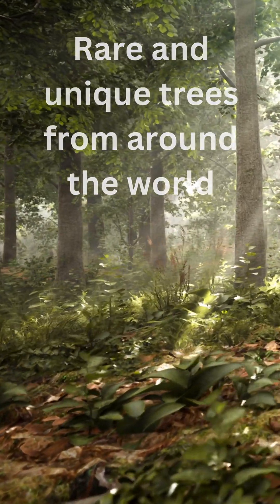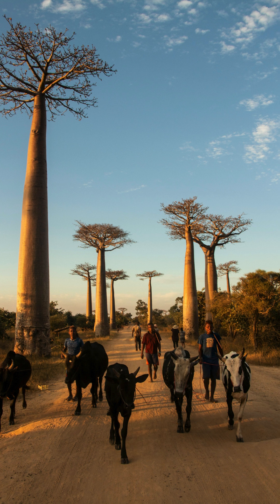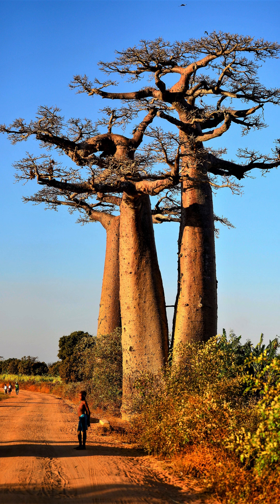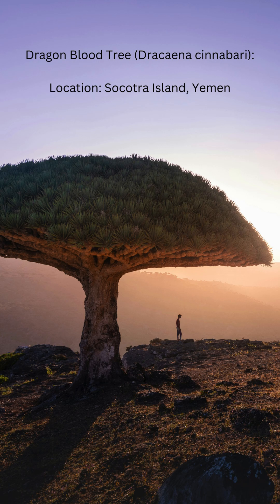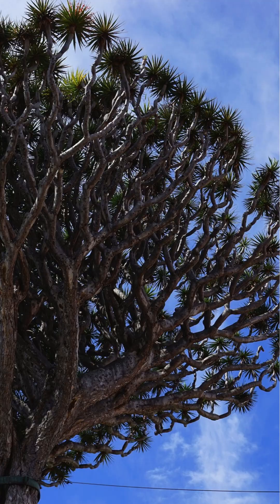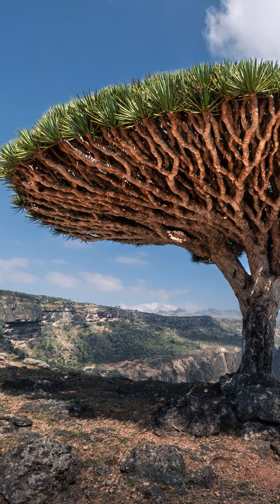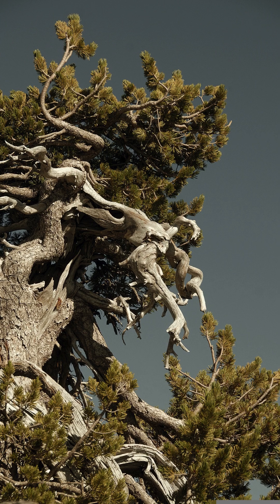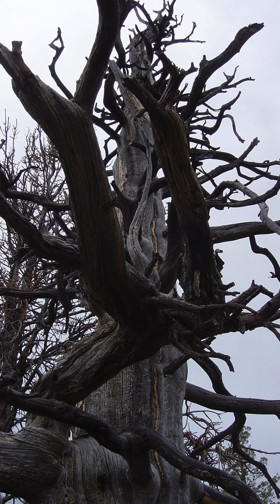Rare and unique trees from around the world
Baobab Tree (Adansonia):
Location: Madagascar, Africa, Australia
Known as the "Tree of Life," baobabs are recognizable by their enormous, swollen trunks, which store water to survive in arid environments. Some baobabs are thousands of years old, making them among the oldest living trees. The baobab's fruit, leaves, and bark are used for various purposes, including food, medicine, and shelter.

Dragon Blood Tree (Dracaena cinnabari):
Location: Socotra Island, Yemen
Named for its red sap, which resembles dragon's blood, this tree has a unique umbrella-like canopy. The sap is used for medicinal purposes, dye, and varnish. The Dragon Blood Tree thrives in the harsh, dry conditions of Socotra, a remote island with many unique species.

Bristlecone Pine (Pinus longaeva):
Location: Western United States (California, Nevada, Utah)
Bristlecone pines are some of the oldest living trees on Earth, with some individuals over 5,000 years old. These trees grow in harsh, high-altitude environments where few other plants can survive. Their longevity and resilience make them valuable subjects for studying climate history and tree ring dating.